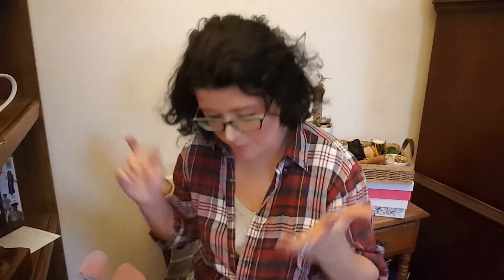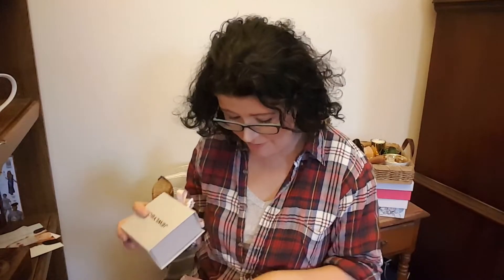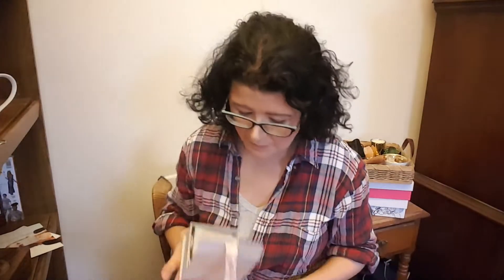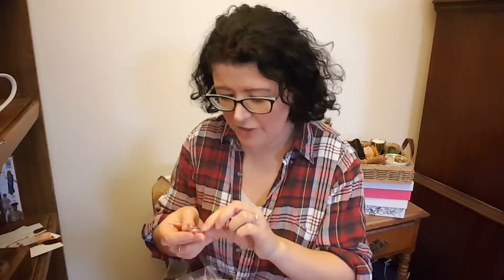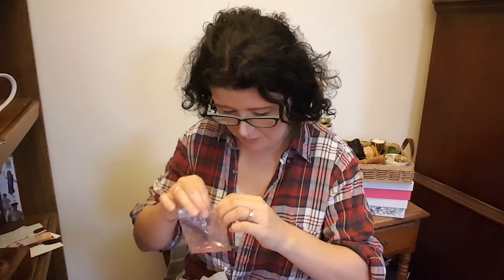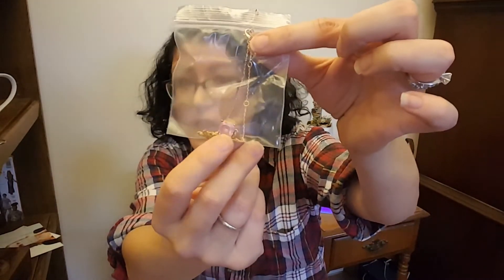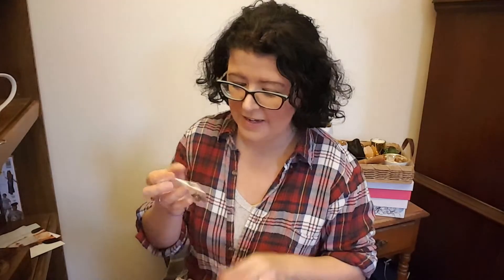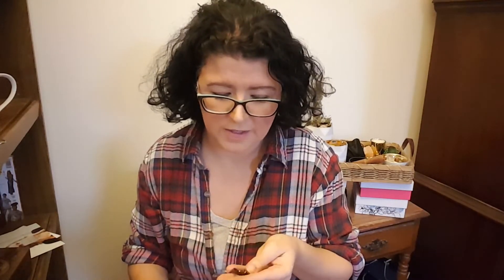Jewlybox Subscription Unboxing | Fall 2018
Jewlybox is a quarterly subscription box that sends beautifully curated jewelry right to your door. Choose between 3 pieces for $49 or 5 pieces for $69.